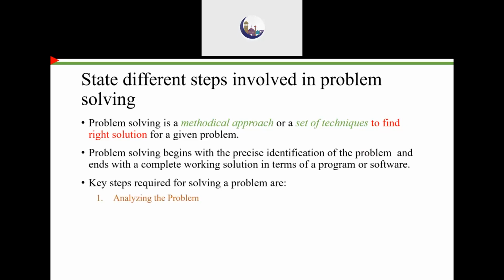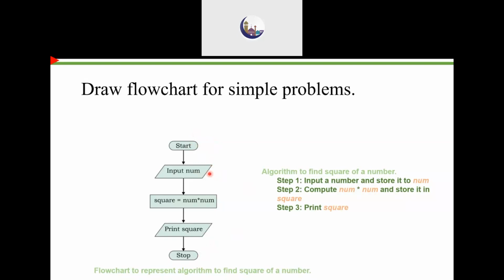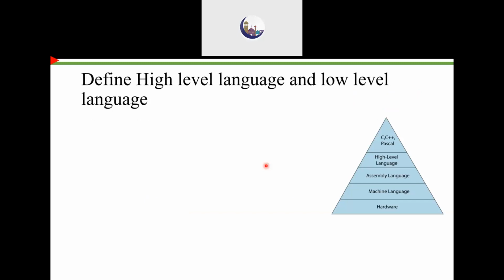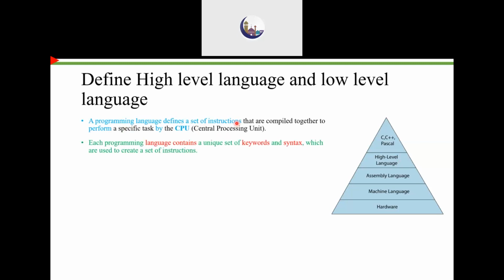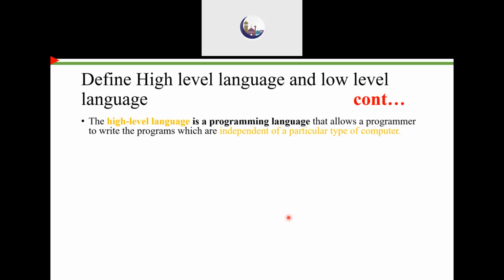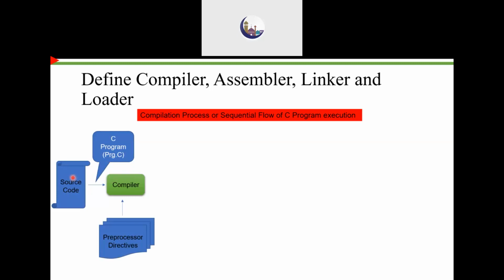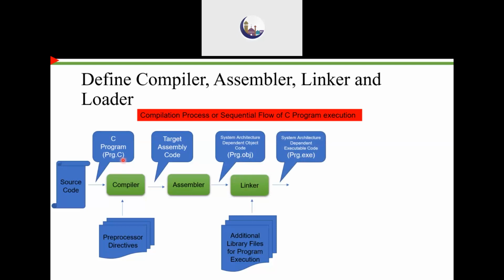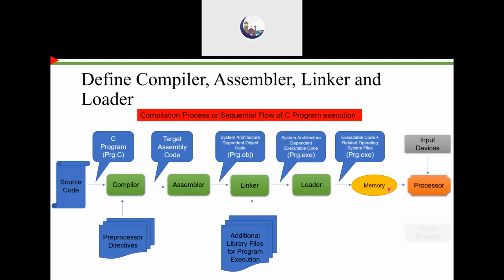Unit – I Programming Methodology and Introduction to C Language Part 3